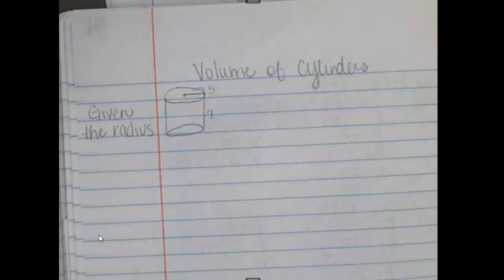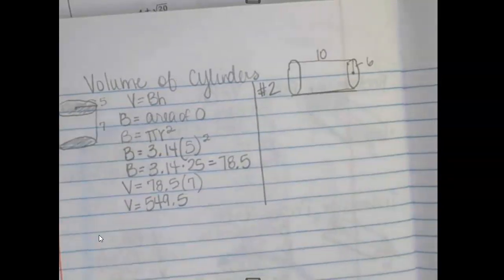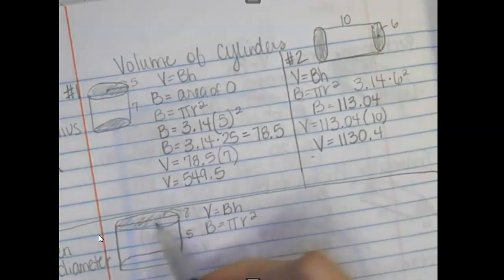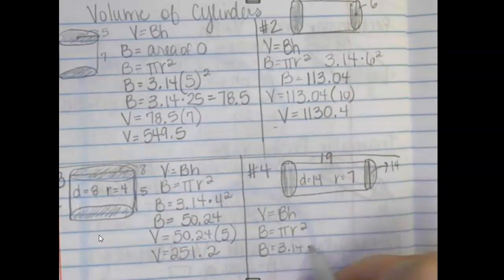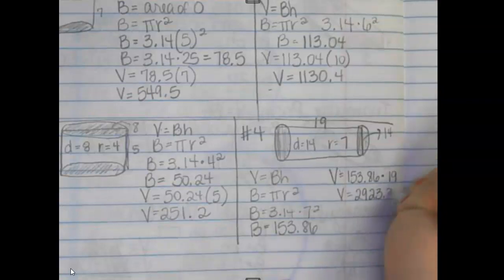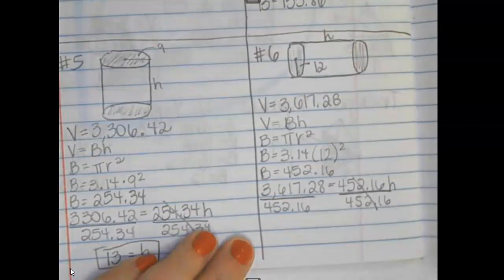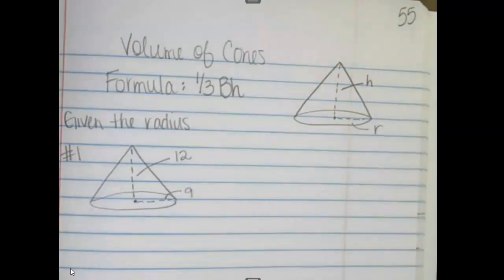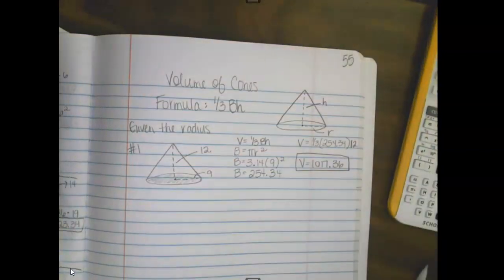Journal page 55